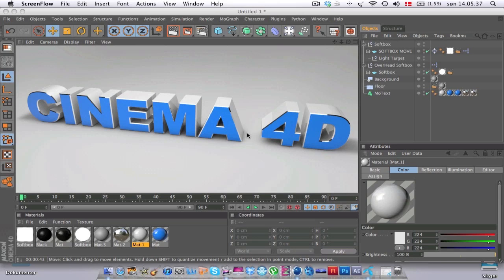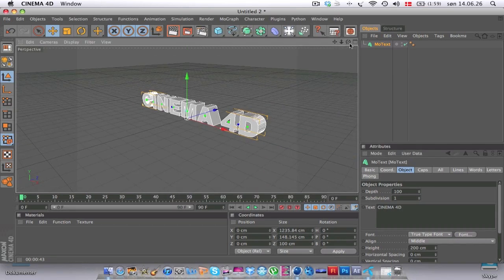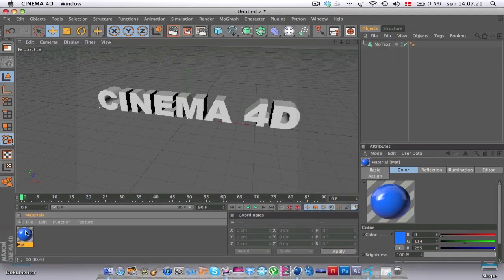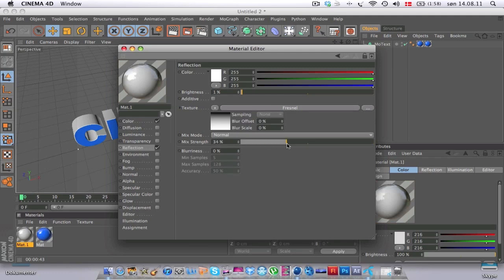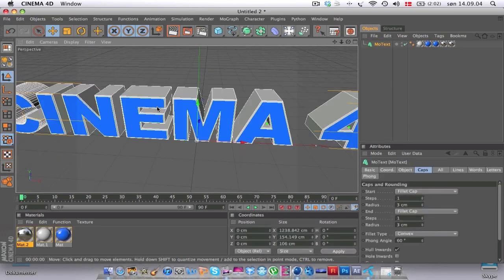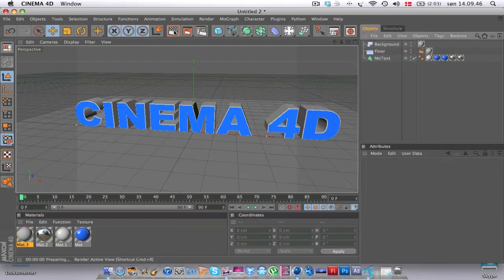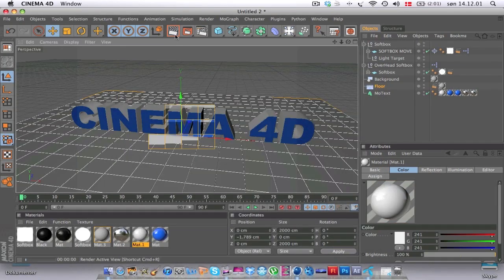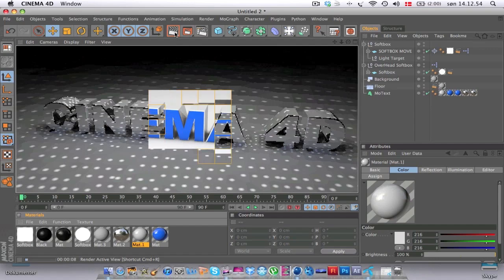Cinema 4D Tutorial - Beautiful Text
this is my first tutorial, so please be nice :D